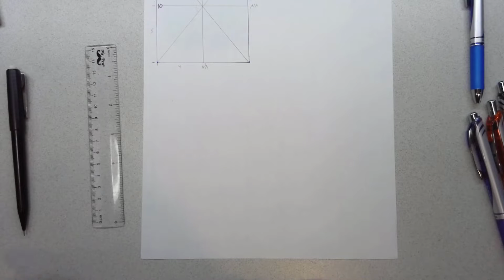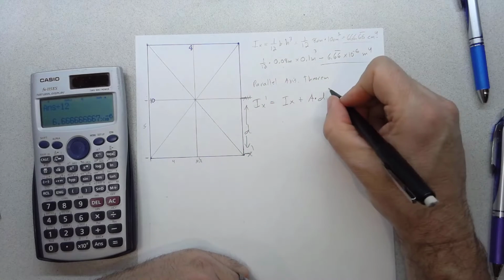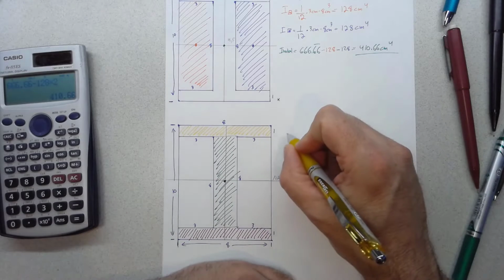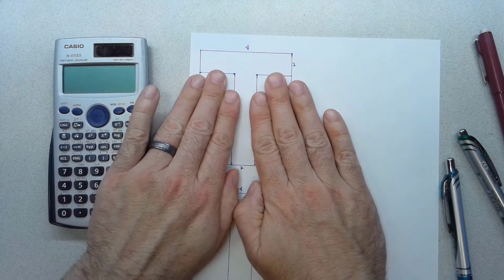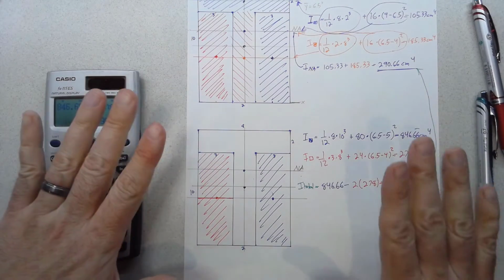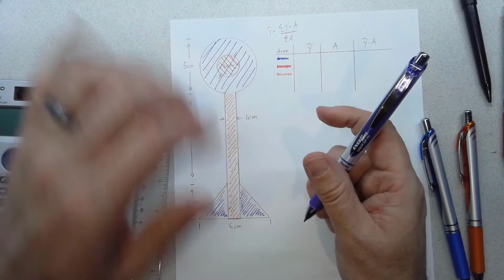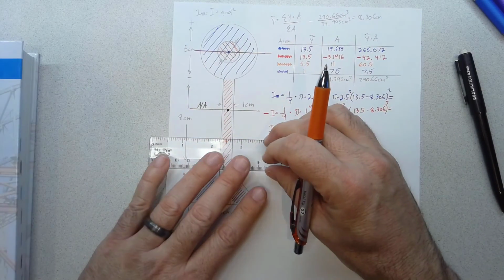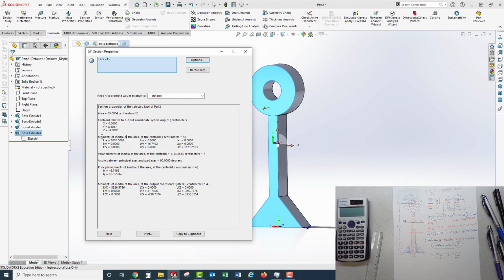Moment of Inertia of Composite Shapes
In this video I go over the process of finding the moment of inertia about the neutral axis of various shapes.  Starts out with finding moment of inertia of a basic rectangle, then looks at an I beam shape as a composite but still symmetric shape, then a T beam where you no longer have symmetry about  X axis, and finally look at a complicated shape made out of circles, rectangles and triangles.